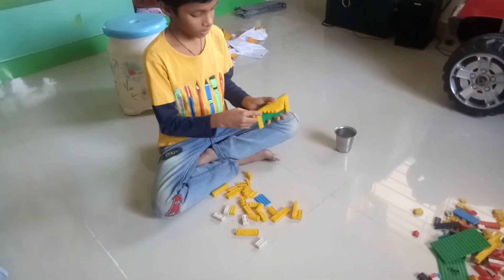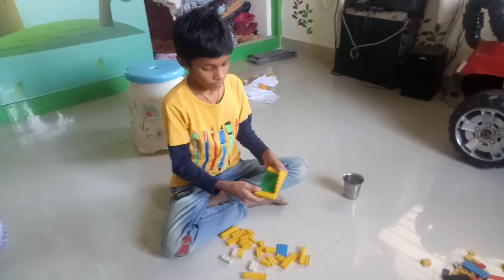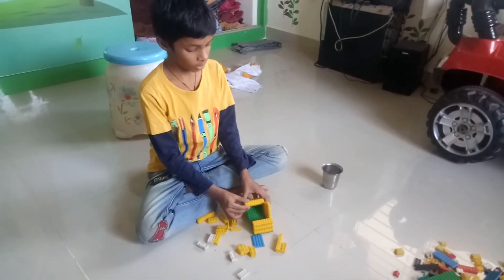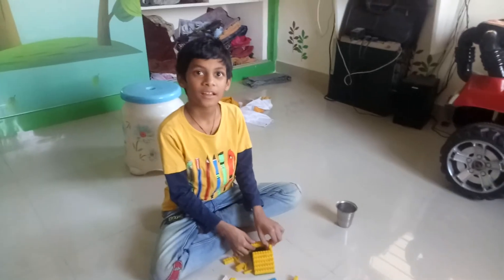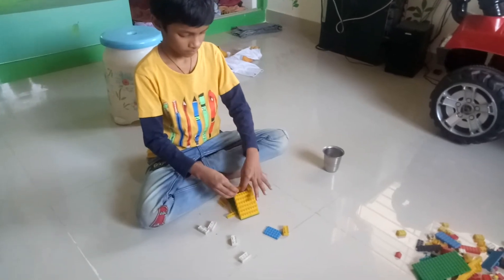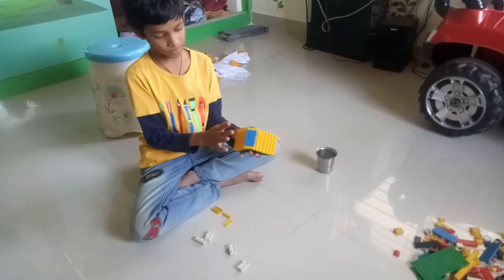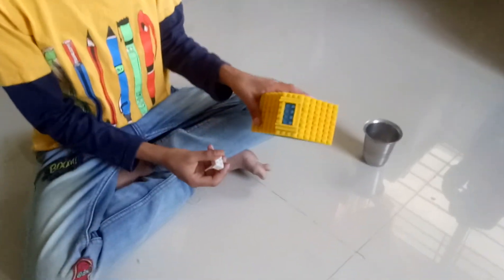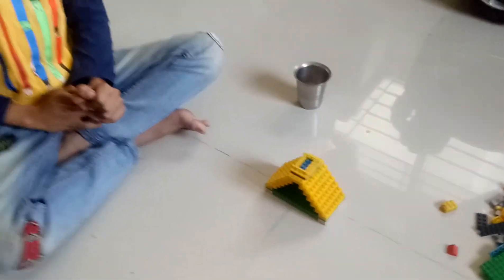Tent with blocks made by Sasaank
LEGO Blocks